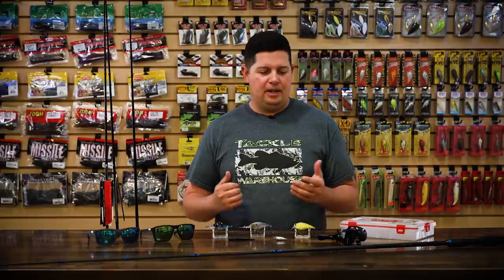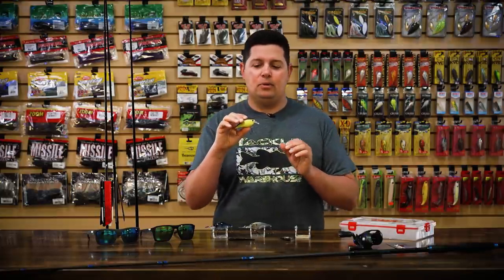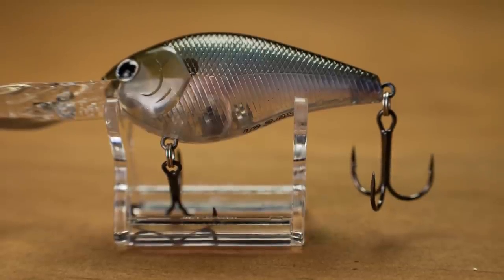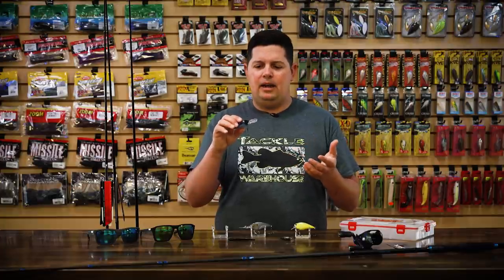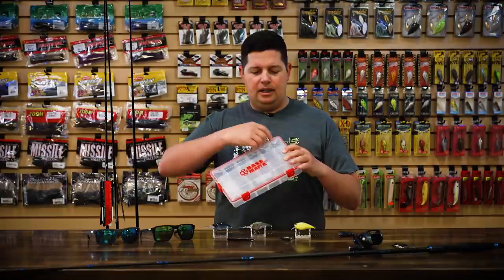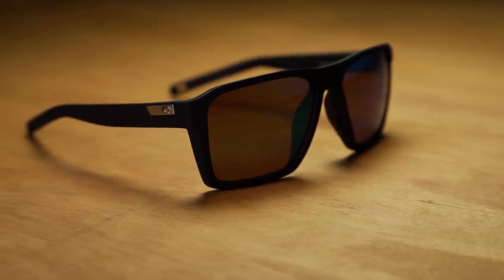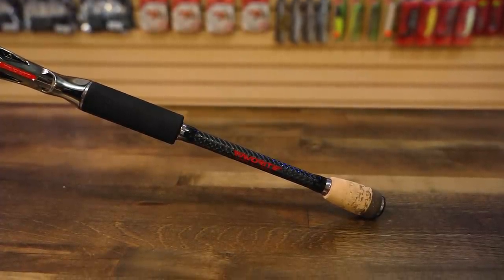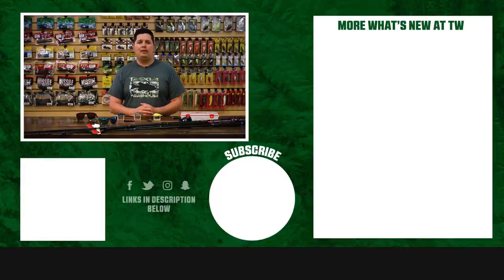New Lucky Craft Cranks, Favorite Pro Series Rods, and Best of Show Costa Sunglasses - WNTW 10.6.21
Covering everything from tiny crankbaits to Best of Show sunglasses, this week's episode of What's New at Tackle Warehouse features the hottest new products to hit the shelves at TW. Showcasing new gear from Lucky Craft, Tackle HD, Favorite Fishing, Xcite Baits, Costa Del Mar, and Bass Mafia, WNTW has everything you need to get stocked up for the next fishing season. Make sure to keep it locked-in to the Tackle Warehouse VLOGs to get more exclusive insight, inventory updates, and the best prices.